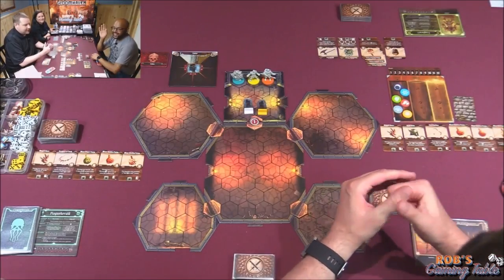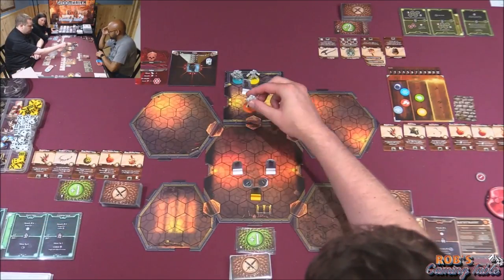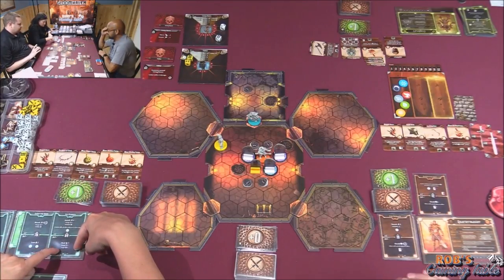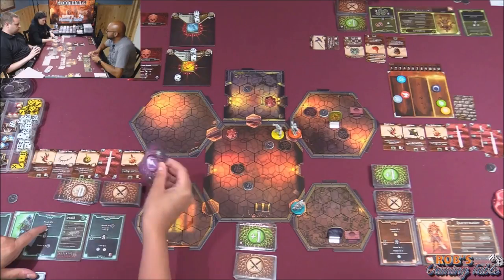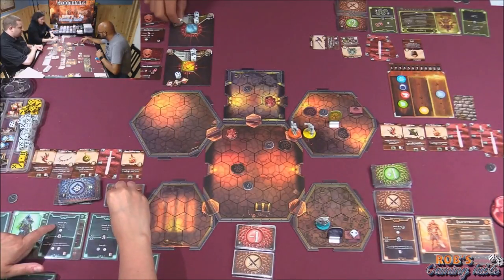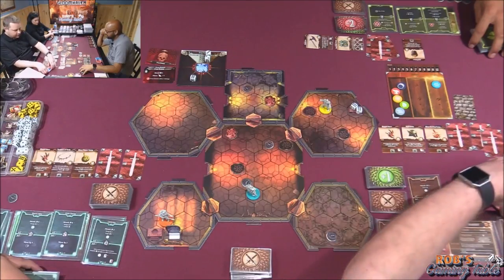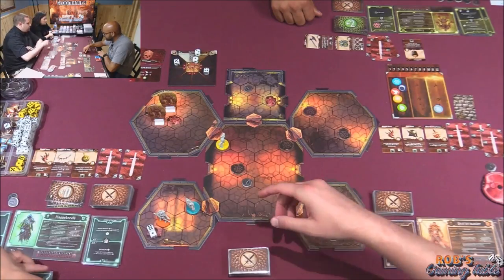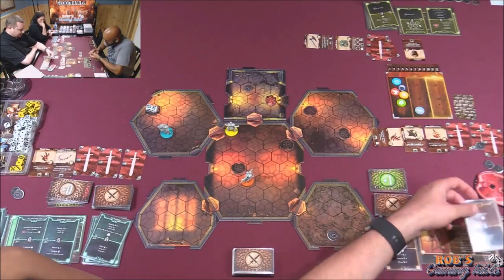Gloomhaven Campaign Playthrough Ep. 28 (Scenario 22)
Gloomhaven campaign playthrough of scenario 22. Gloomhaven is a co-op tactical combat campaign board game published by Cephalofair Games. We have created a party and will be playing through the campaign and will be recording our journey. Follow along with us as we experience the #1 overall board game on BoardGameGeek.com!